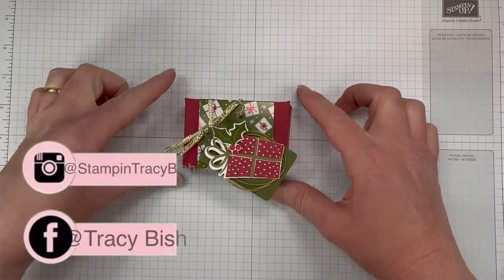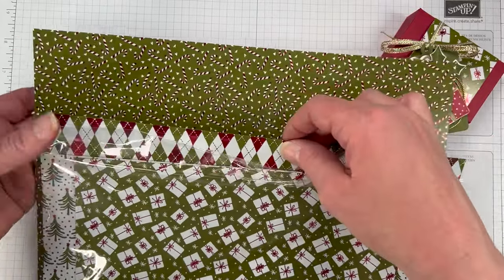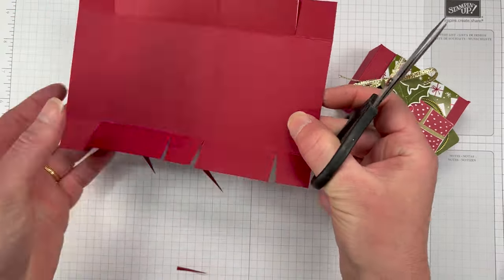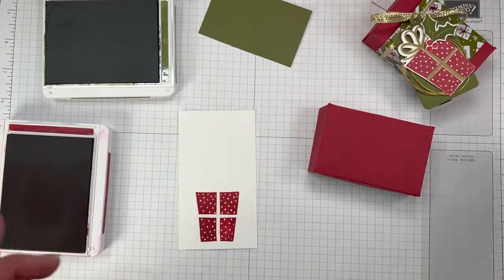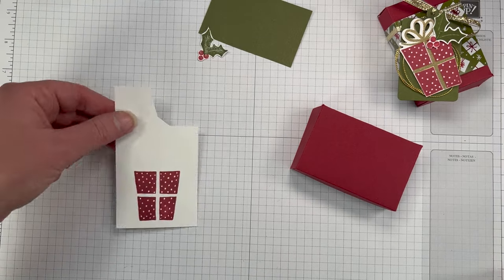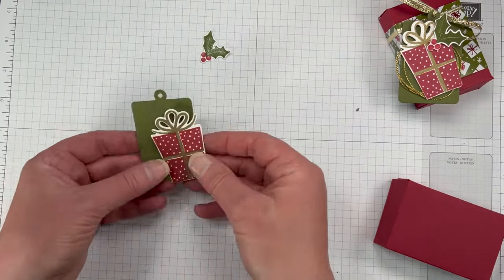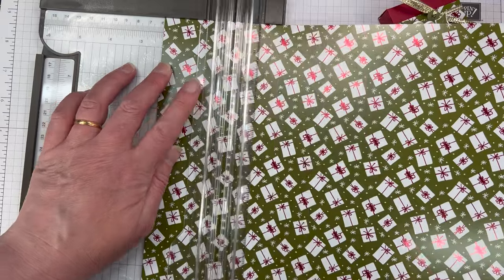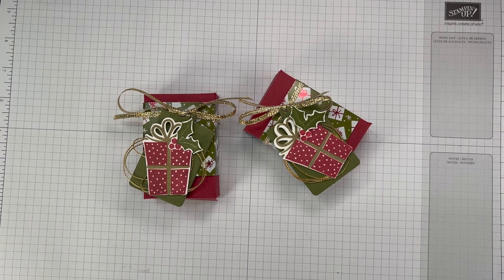Christmas Bauble Treat Box. Day 1 of 12 Days of Christmas.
cardmakingtutorial

Today I am so excited to share with you Day 1 of the 12 Days Of Christmas. Each day I will be sharing with you a cute Treat idea that is quick, inexpensive and easy to create.

Download the Project Sheet over on my blog ( link here in description )

These little treats can be given to family, friends, colleagues, or just people you would like to thank them for their efforts throughout the year.

Customer's will order this month using Host Code YTHYWY6U receive my Noel Christmas Card on top November's Tutorial bundle for orders this month.

🛍 CURRENT HOST CODE: YTHYWY6U
🛍 CLASS HOST CODE:
➡️ INKY STAMPER SIGN UP: